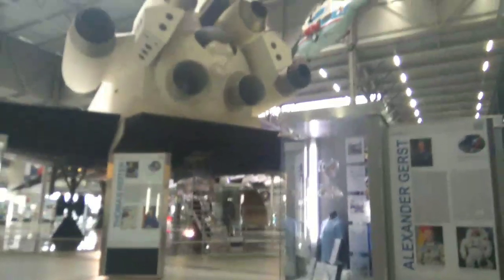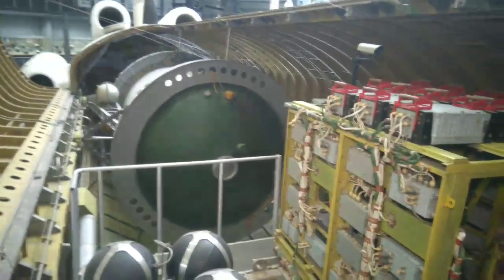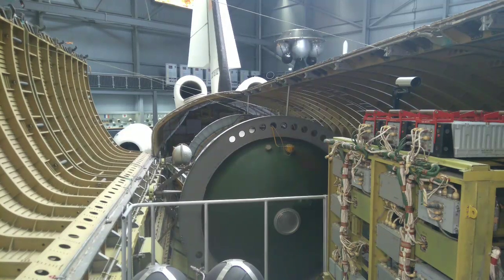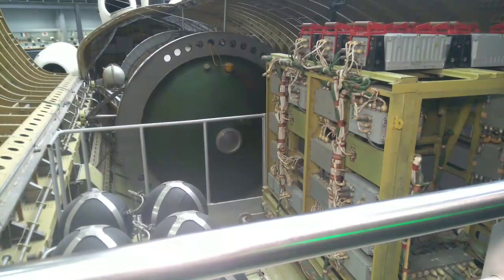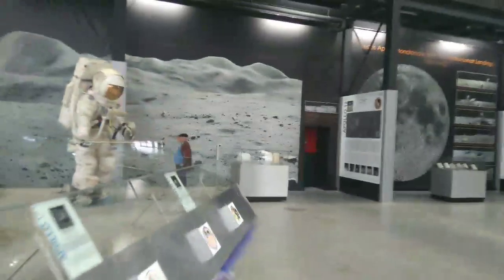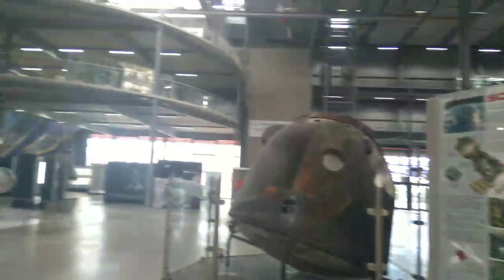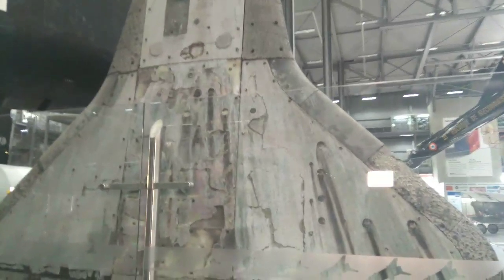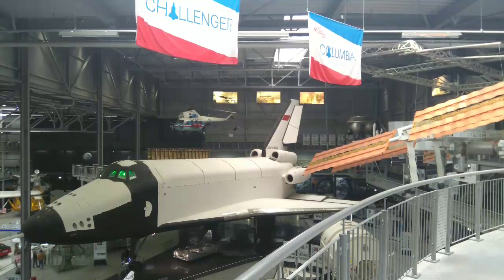Hoogtepunt: Buran stream at Technikmuseum Speyer Germany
Walkarround of BURAN OK-GLI in Speyer Technik Museum Germany by Justadutchguy -- Watch live